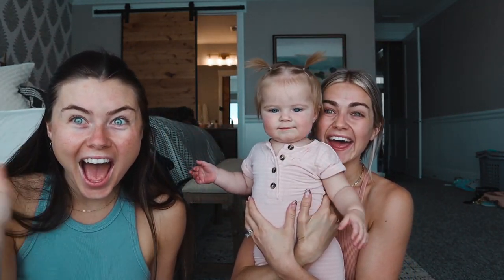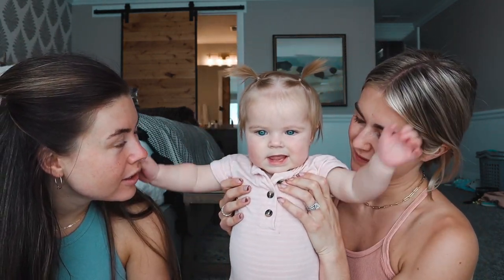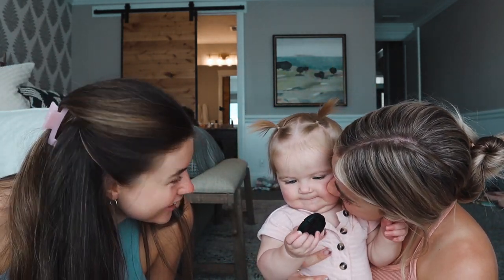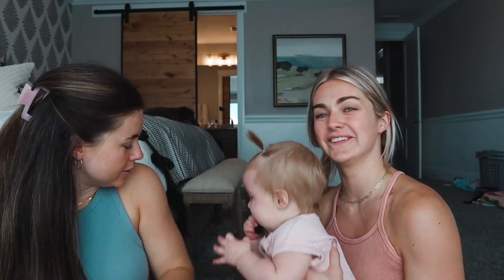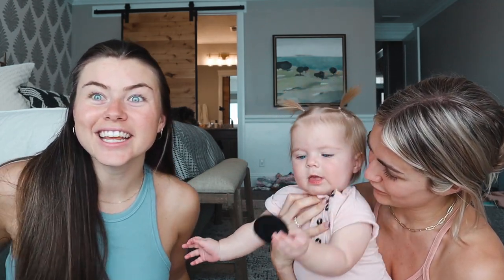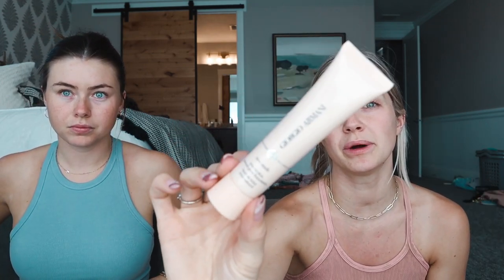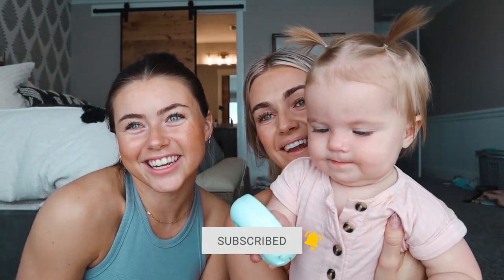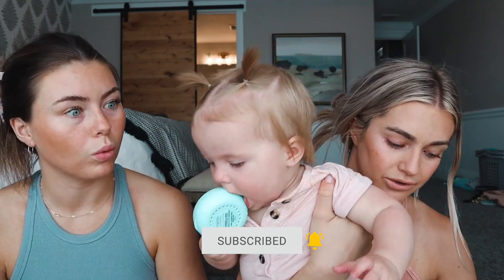OUR NATURAL MAKEUP ROUTINES!! *TUTORIAL*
OUR NATURAL MAKEUP ROUTINES!!

  Use my code- JENSEN20

Follow The Arnold Sisters!

Welcome to the official The Arnold Sisters YouTube channel! On this channel you will find a variety of content like vlogs, DWTS, challenges, and more!